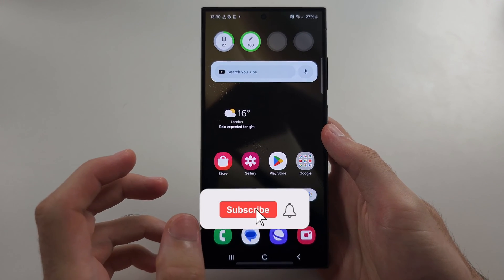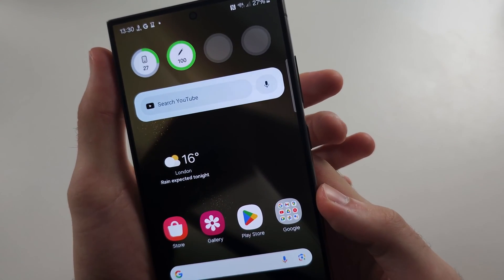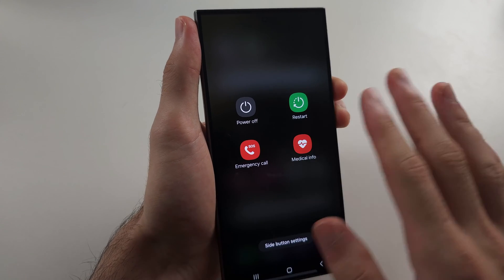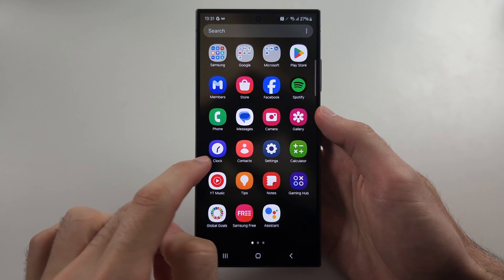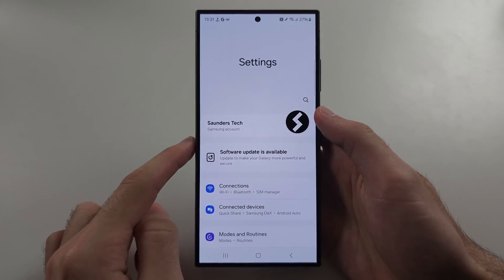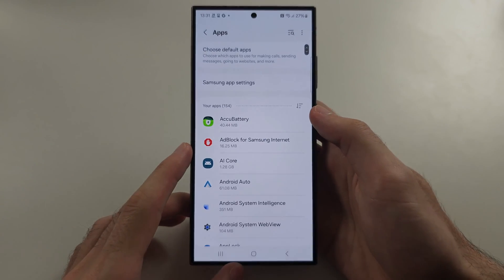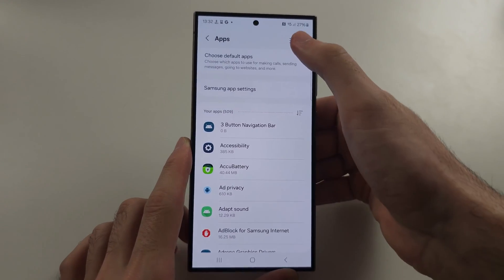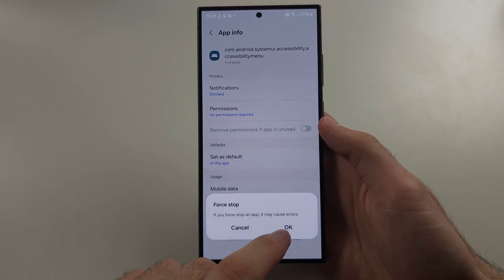Samsung Galaxy S24 Ultra System UI NOT Responding? SOLVED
Welcome to our troubleshooting guide for fixing System UI issues on your Samsung Galaxy S24 Ultra! In this video, we’ll provide solutions for when the System UI isn’t responding. Whether it’s a problem with system settings, software glitches, or app conflicts, follow along to diagnose and resolve the issue, and get your Galaxy S24 Ultra’s System UI functioning properly again.